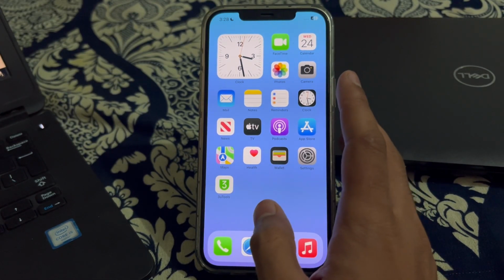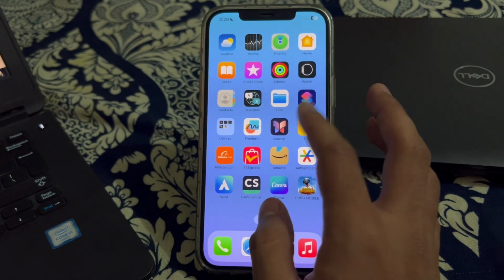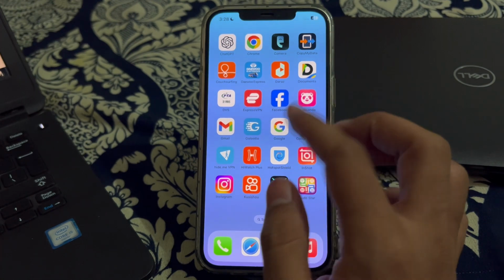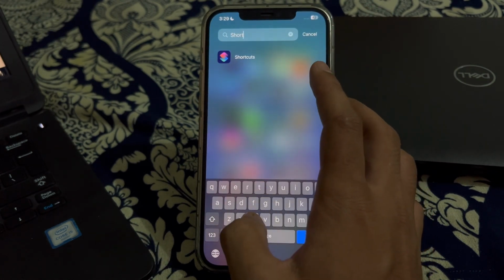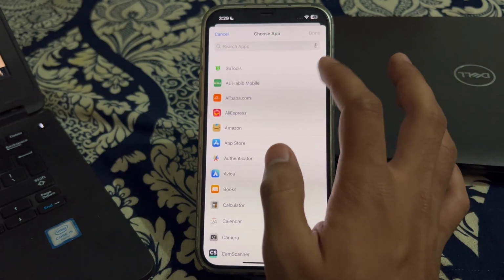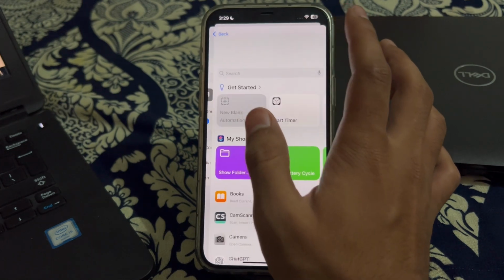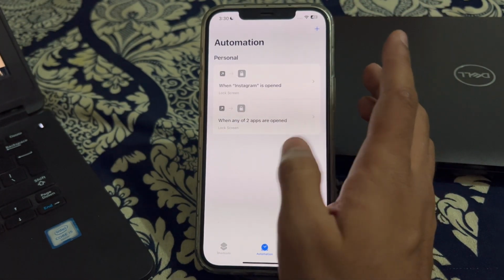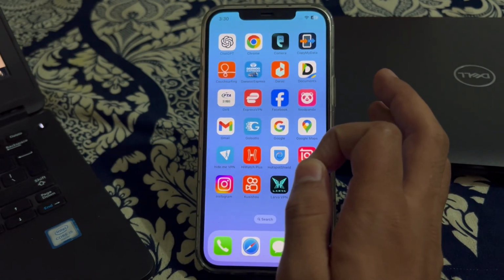How To Lock Instagram App With Your Face ID On Any iPhone